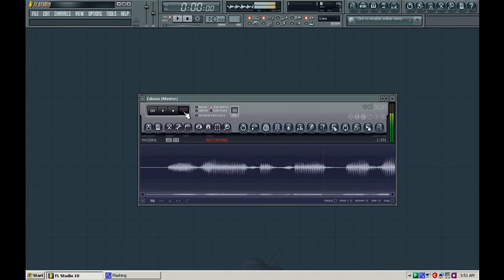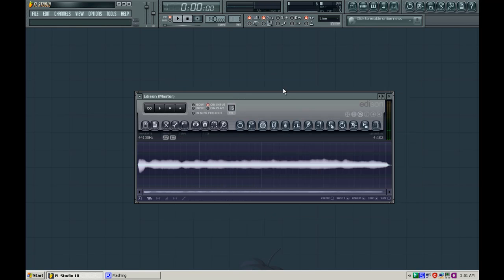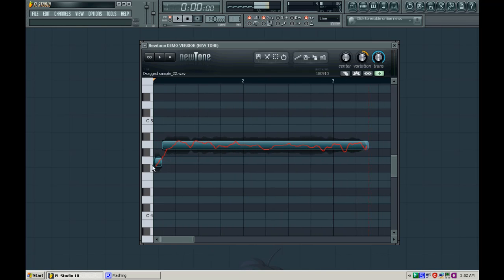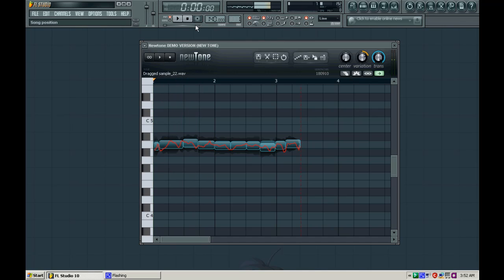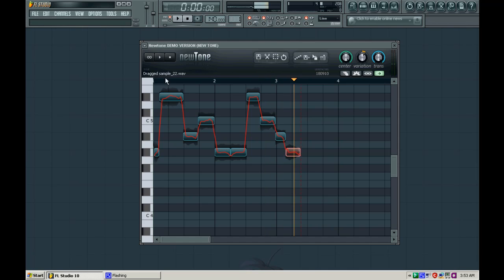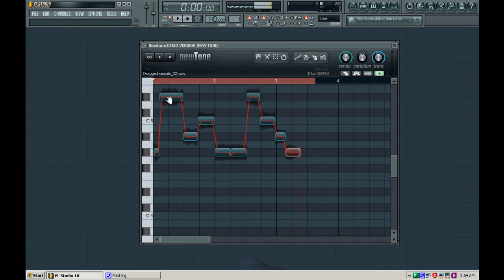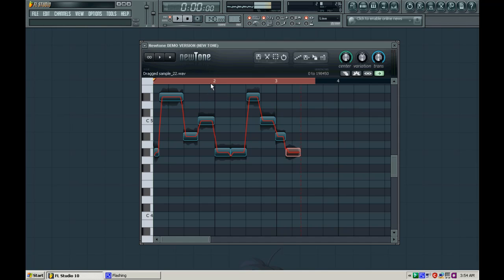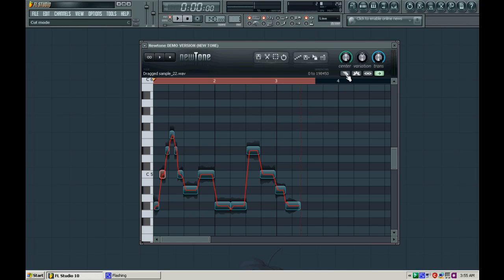RedRaven Tutorial - Image Line's New Tone Basics on how to achieve the Autotune Effect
In the second installment of the New Tone basics video series I show you how to use New Tone to achieve an effect very similar to the Autotune effect.